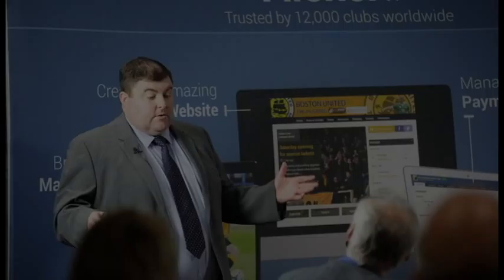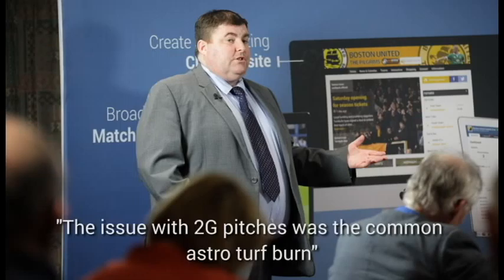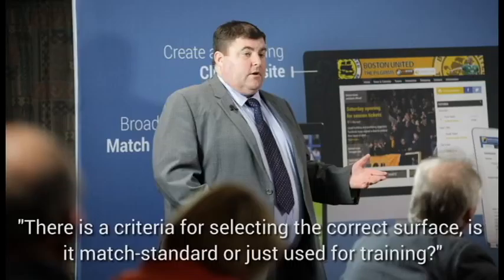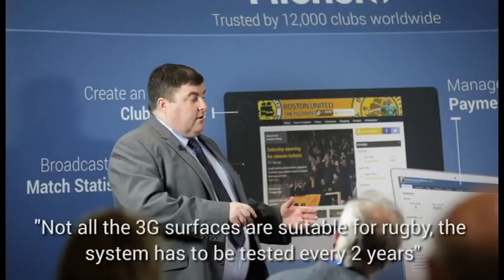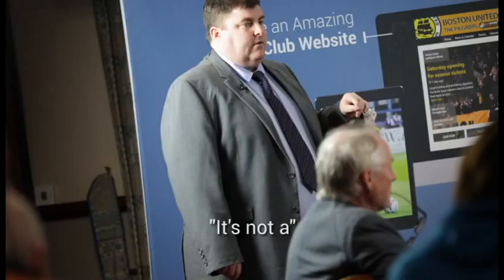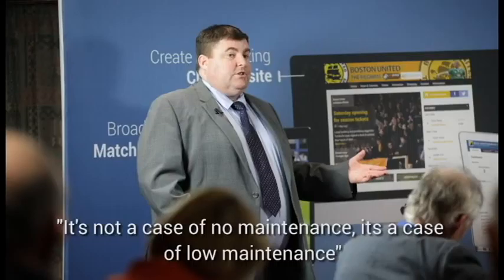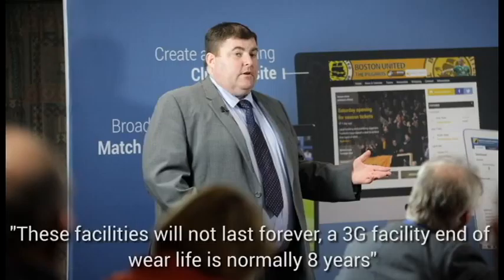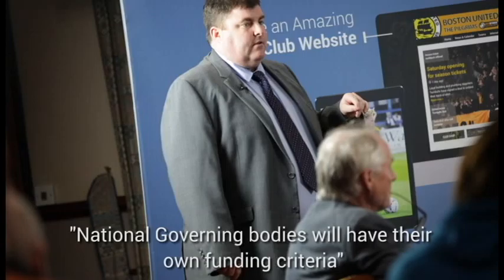Mark Waite - The Ultimate Guide to 3G Pitches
Thanks to 14 years in the artificial turf business, Mark Waite gave expert advice on the things to consider when installing a 3G surface at your club.